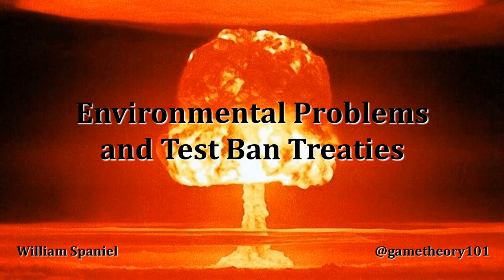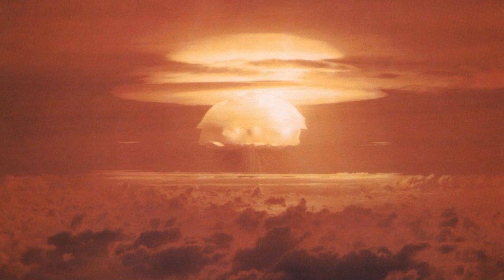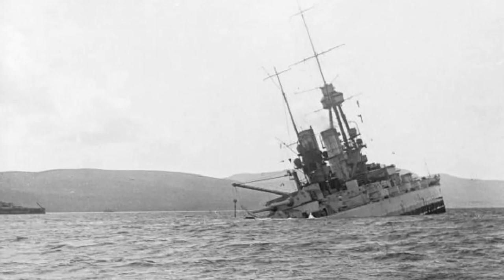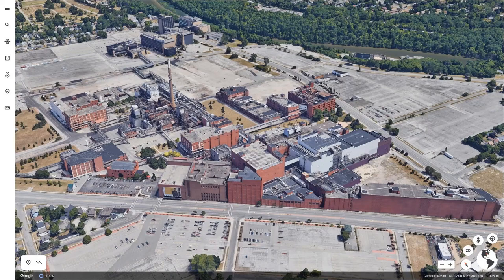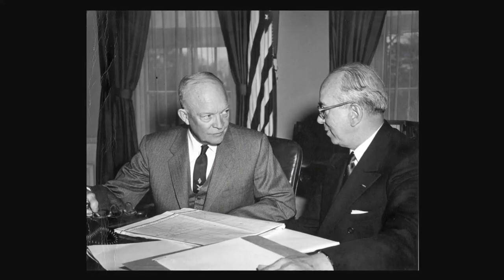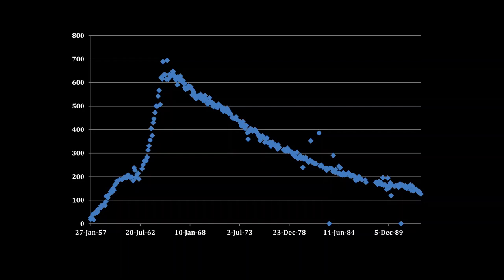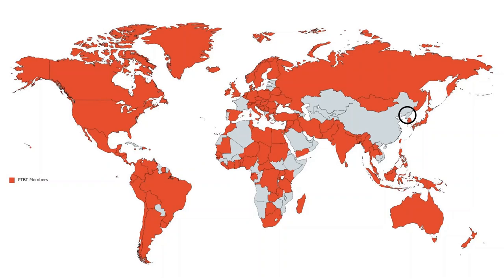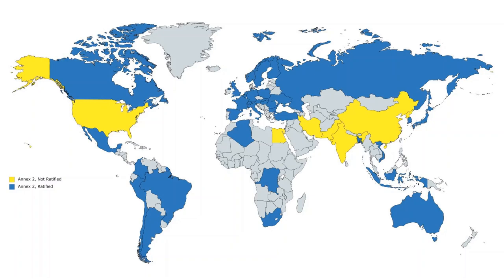Environmental Problems and Test Ban Treaties | Nuclear Proliferation Explained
Nuclear weapons tests cause a lot of problems. Radioactive pollution and death to exposure are the obvious ones. But they also bring about more subtle issues for industry like ruined film and contaminated steel. This lecture first describes the problem. It then transitions to examining what states have tried doing to mitigate the problem, including moratoriums on testing, the Partial Test Ban Treaty, and the Comprehensive Test Ban Treaty.